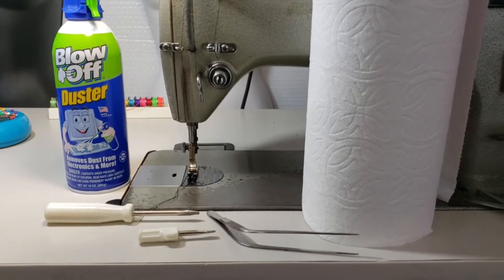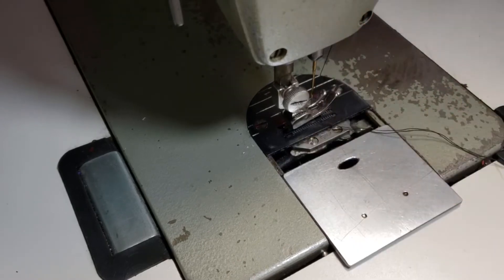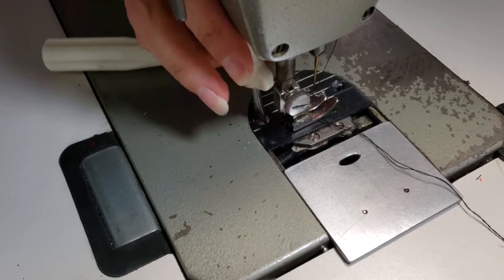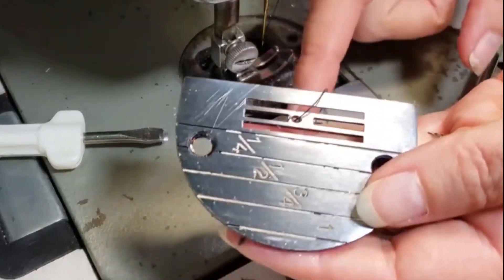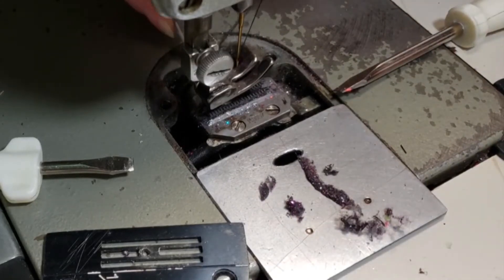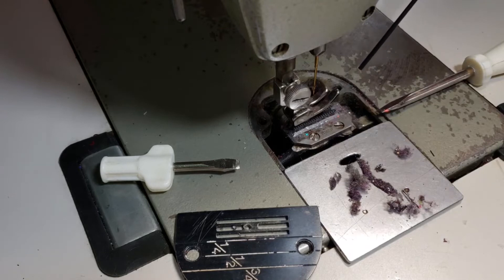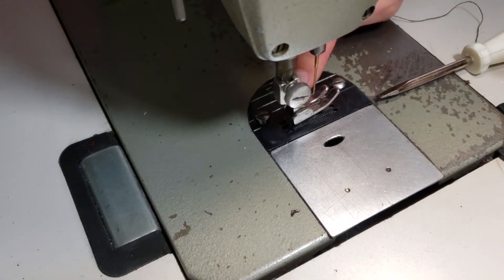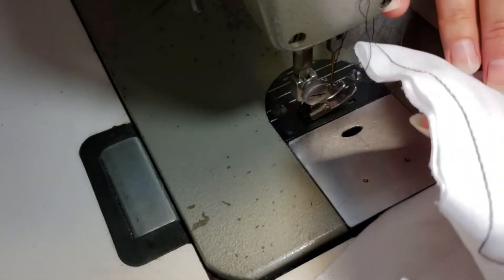Troubleshooting Skipped Stitches With Your Sewing Machine 🧵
In this video I show you how I clean the fabric lint out of my sewing machine. Whenever my industrial shewing machine starts to skip stitches, cleaning under the throat plate is the first thing I do. I dislike adjusting the tension because I'm always afraid I will make it worse. Cleaning out the fabric lint usually helps with your skipped stitches issue. @TamaraBasicTease

SEWING EQUIPMENT
1/4” Elastic
1/8” Elastic For Ruching

STRETCH FABRICS
Animal Print Fabric By The Yard
Spider Web Foil Fabric By The Yard